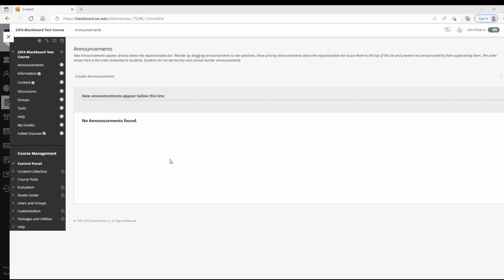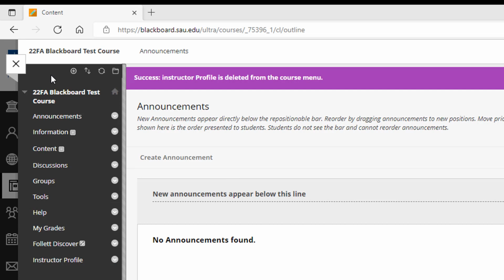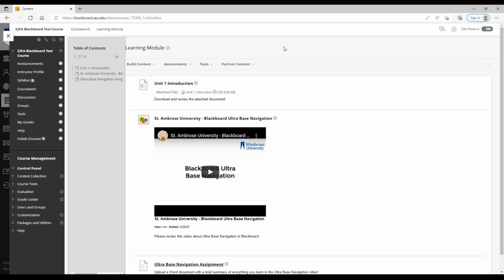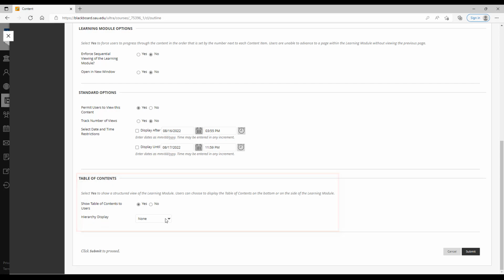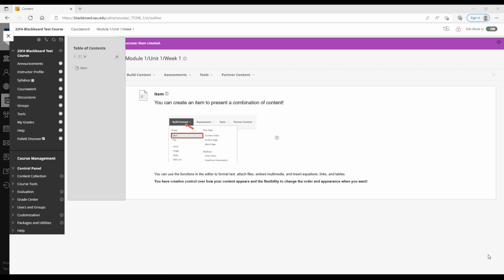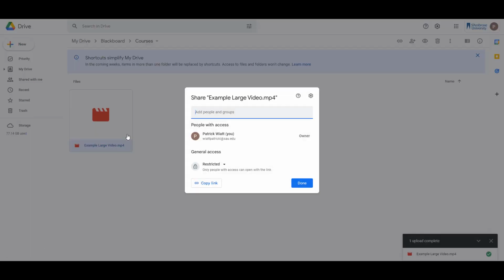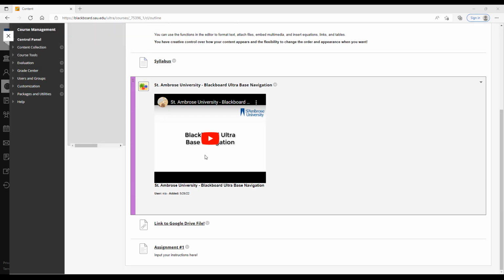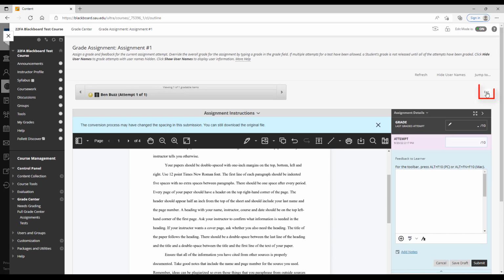Blackboard Learn Course Fundamentals - Part 1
This video reviews your Blackboard Learn Original Experience Course in the following order:

1. Course at First Glance
2. Course Menu
3. Uploading Content
4. Creating Assignments